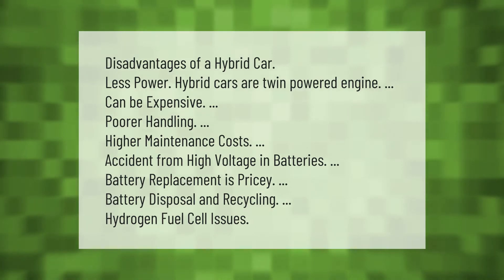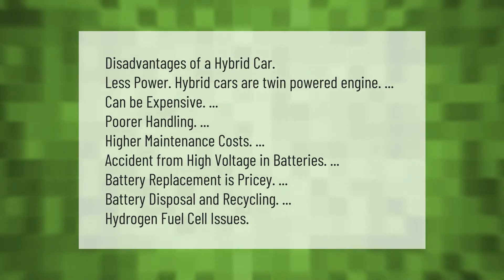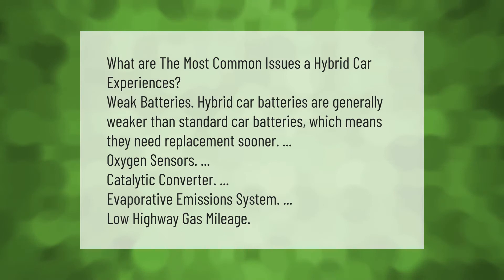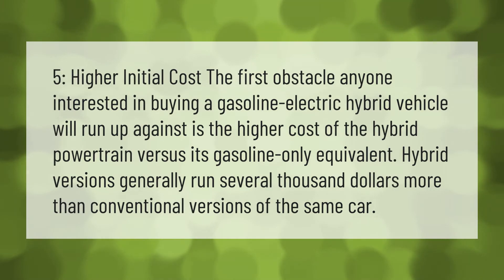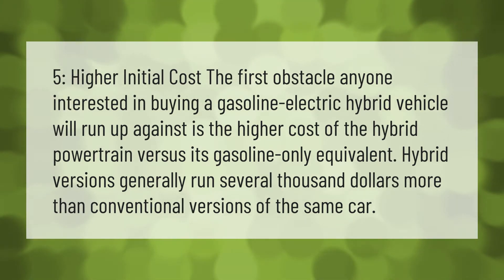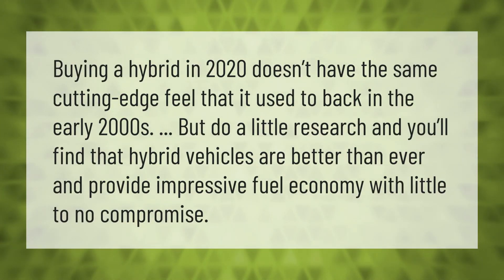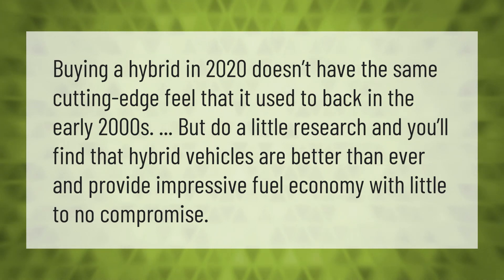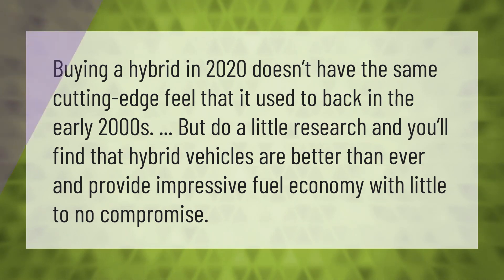What are the disadvantages of a hybrid car?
00:00 - What are the disadvantages of a hybrid car?
00:41 - What are the problems with hybrid cars?
01:12 - Why you shouldn't buy a hybrid car?
01:43 - Are hybrids worth it 2020?

Laura S. Harris (2021, May 7.) What are the disadvantages of a hybrid car?
    AskAbout.video/articles/What-are-the-disadvantages-of-a-hybrid-car-242188